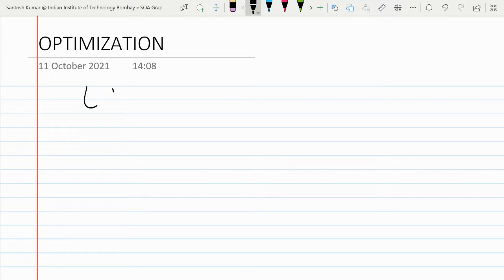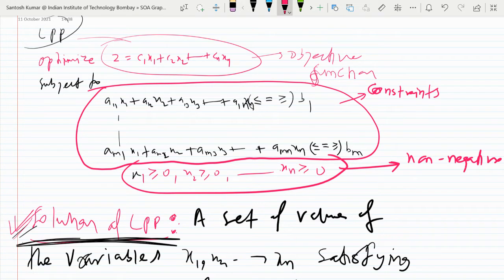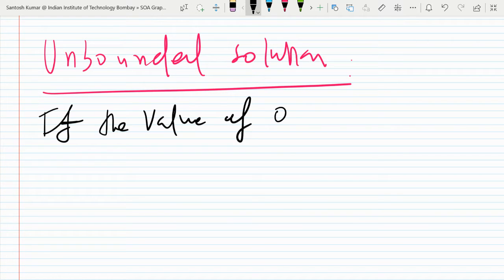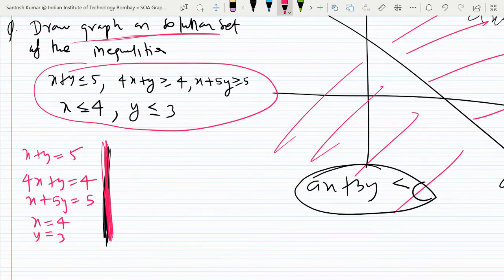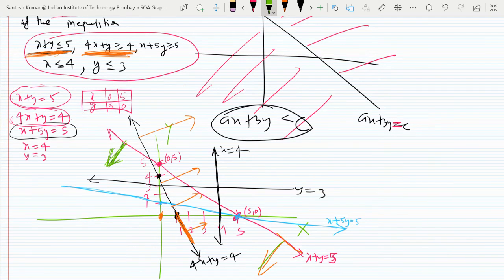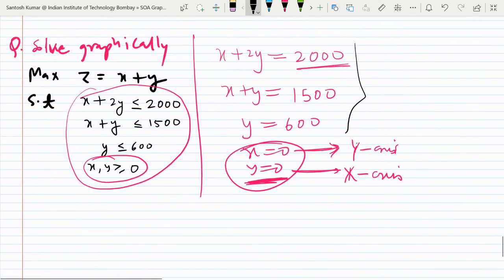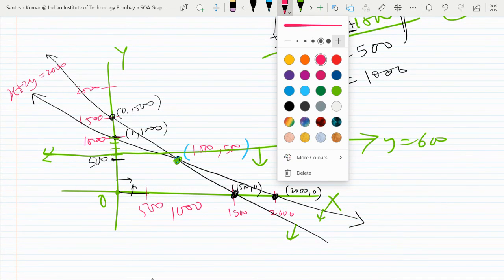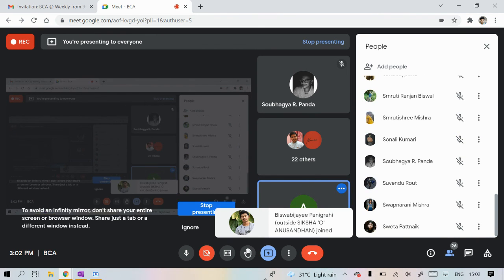LPP | Graphical Mathod | INTRODUCTION | SOA | ITER | Mathstats @8810409392 Mathstats@8810409392